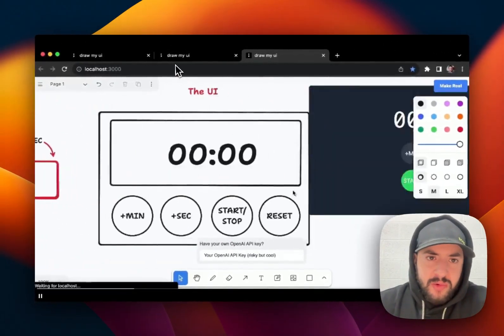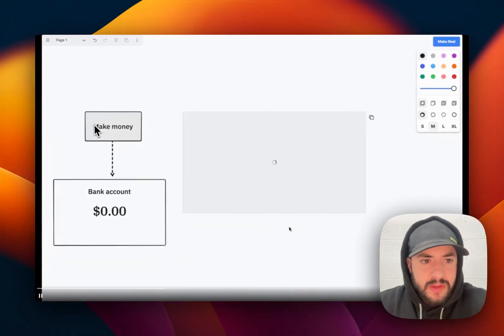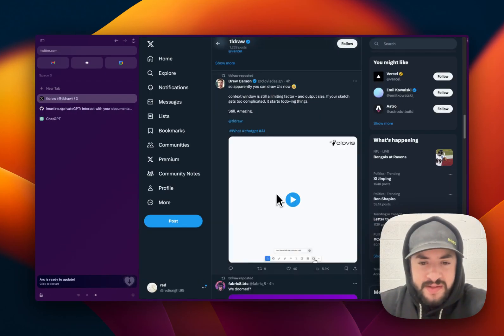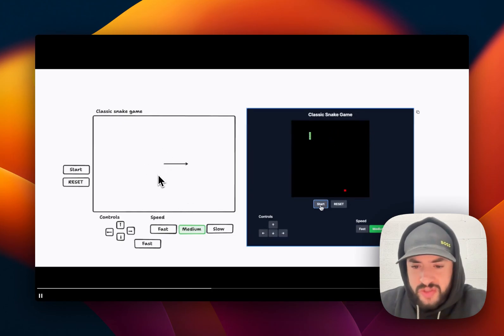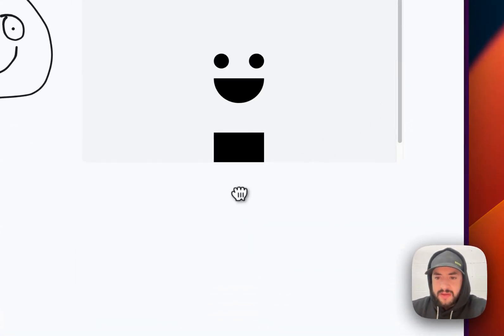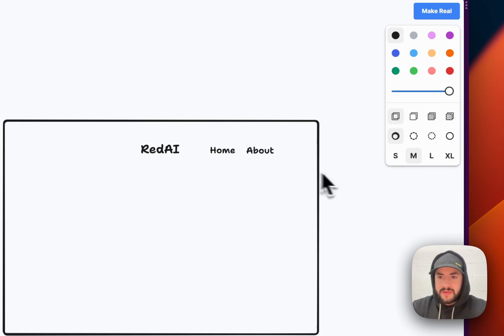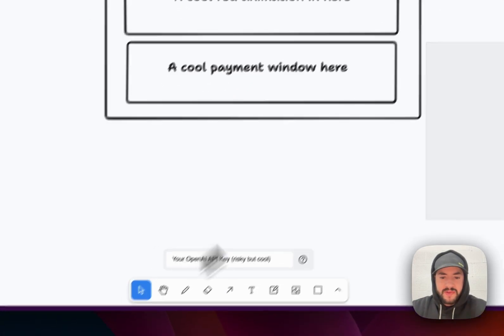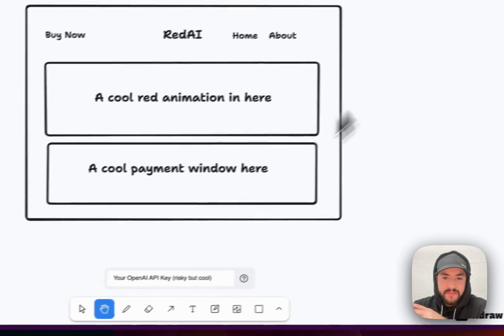AI will create whatever you draw, new tool showcase.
In this video I showcase a crazy new tool, try it out